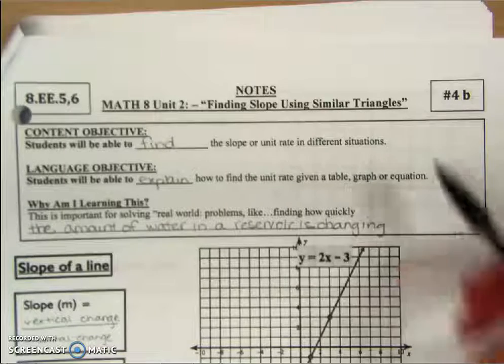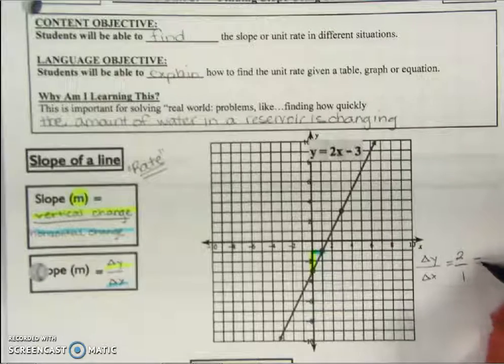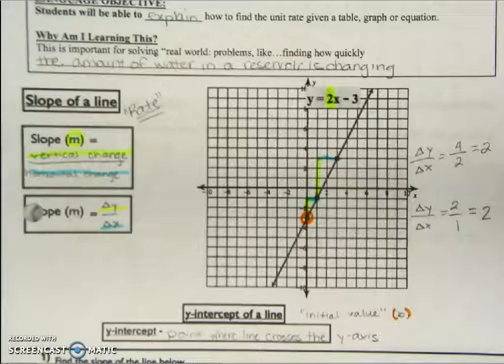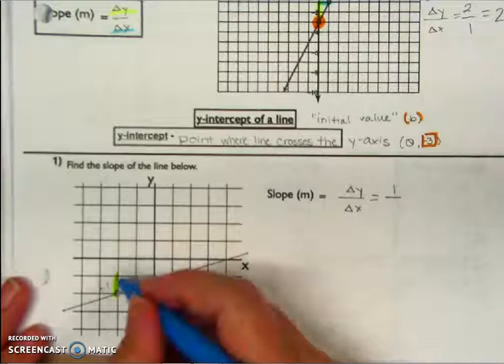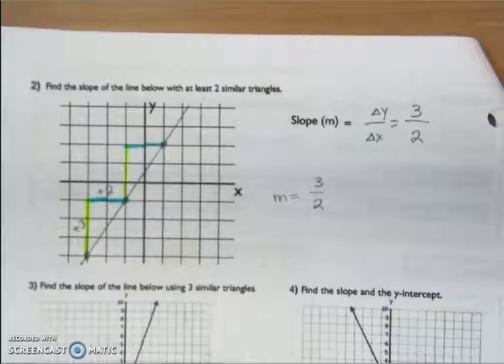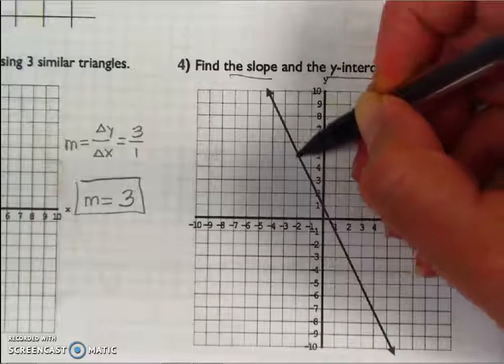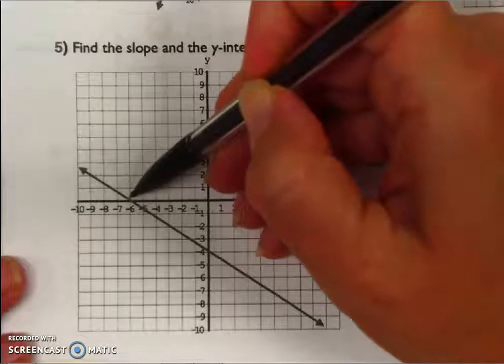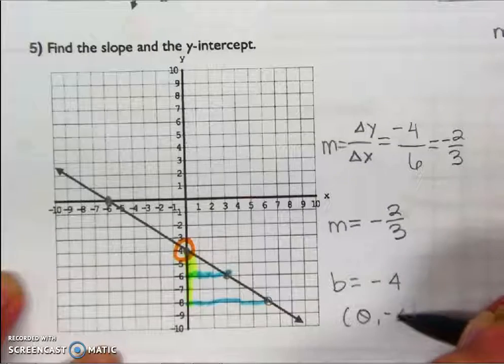Grade 8 Unit B Lesson 4b